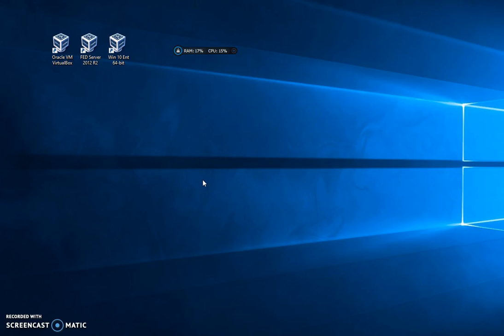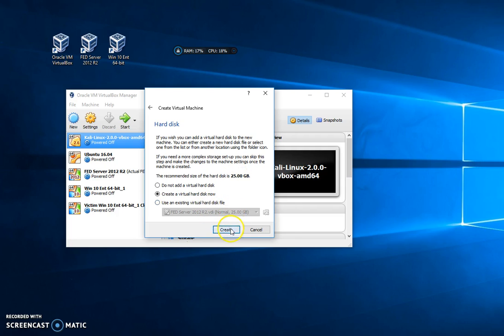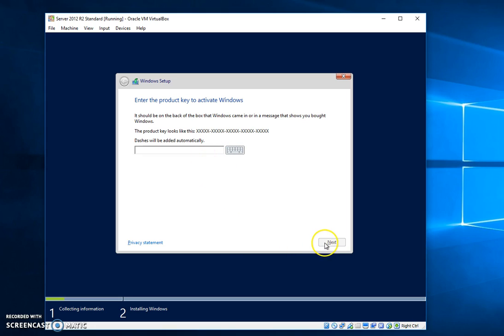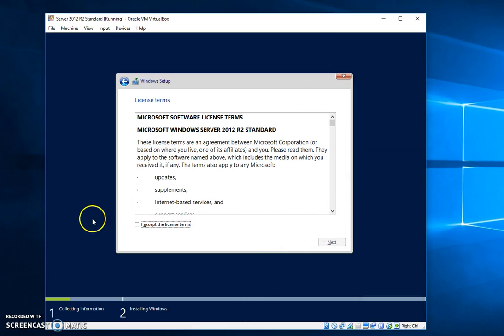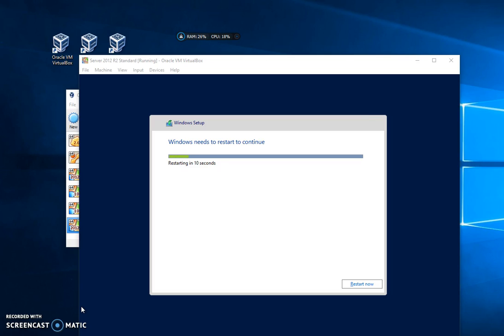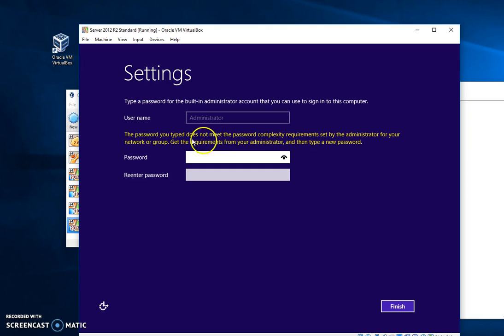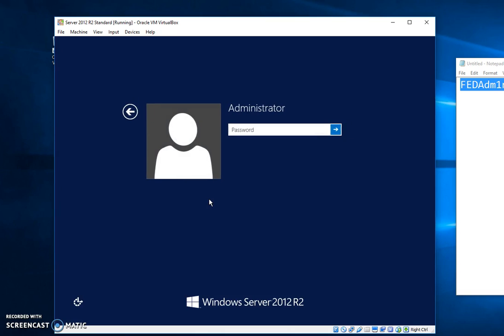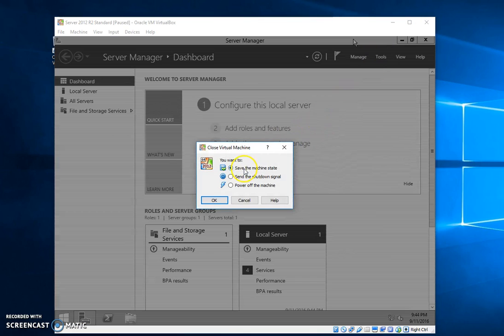Install Server in VBox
VBox Server CyberRange install